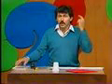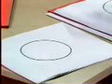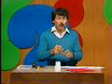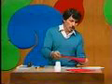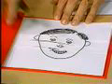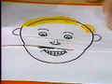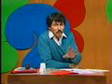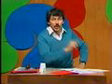Recognizing Faces: Identikit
Deane describes how an "Identikit" set of pictures helps police to recognize criminals.  Today, computer systems are used for this purpose. A low-quality dub, but it's an interesting subject